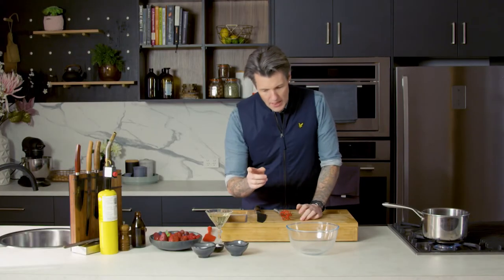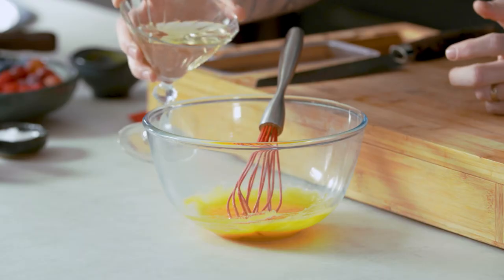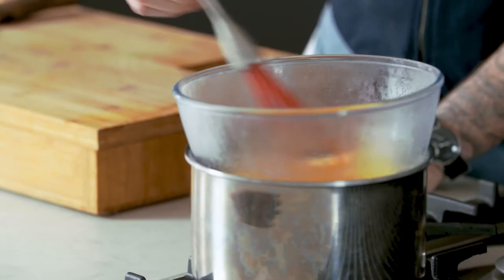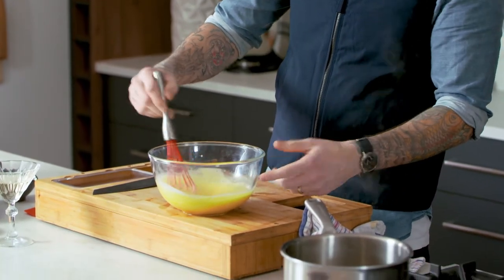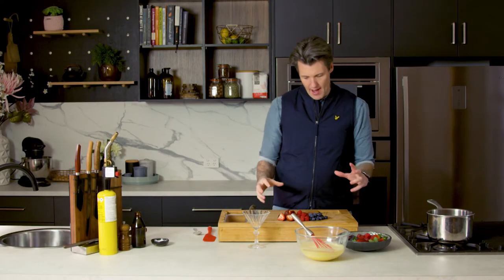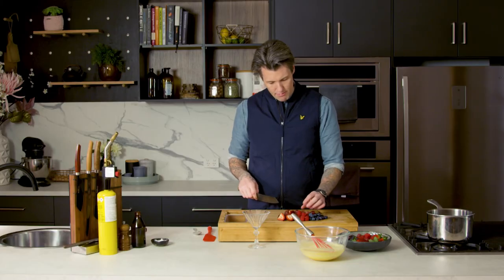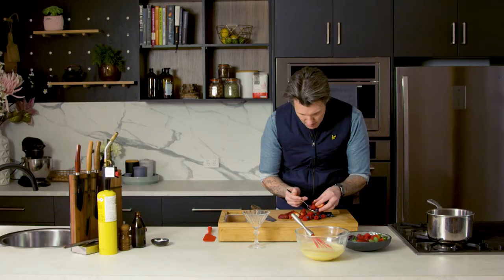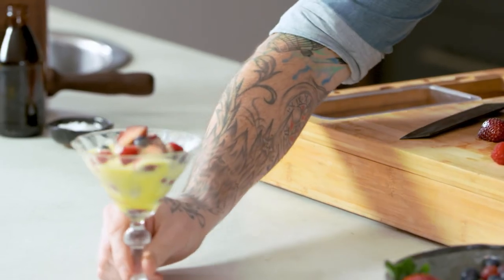Champagne Sabayon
A combination of some fantastic summer ingredients with the summer berries and the champagne!